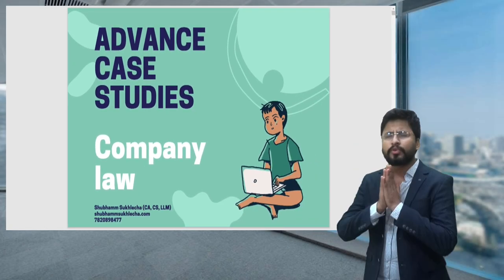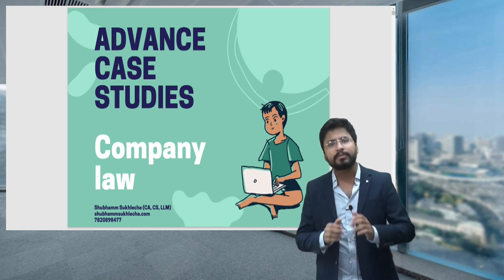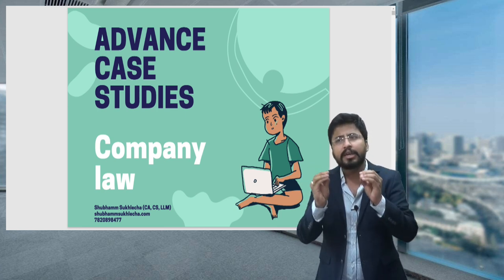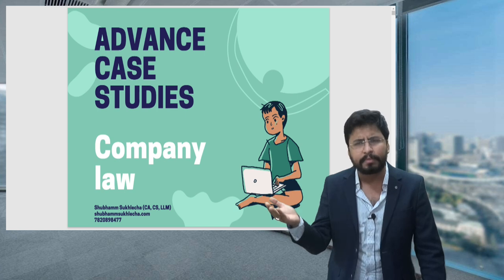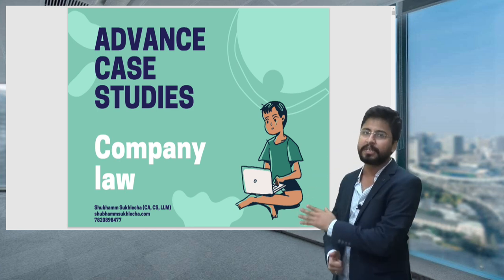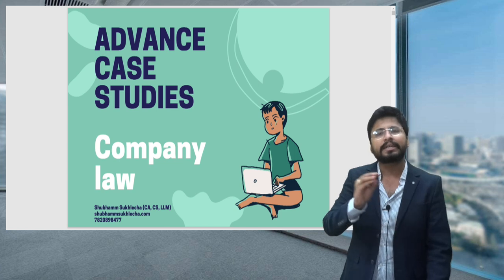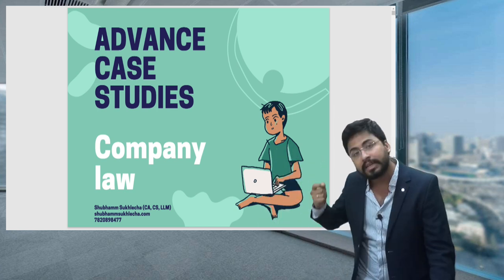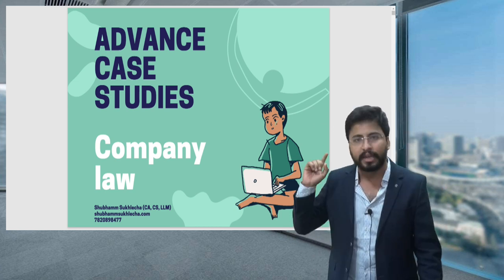Advance case studies compilation for Company Law || CS Executive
You will find the Advance case studies compilation in the given drive link for notes

Happy Studies!!